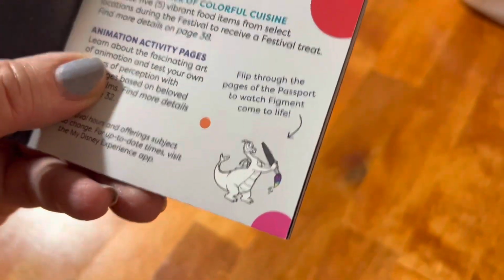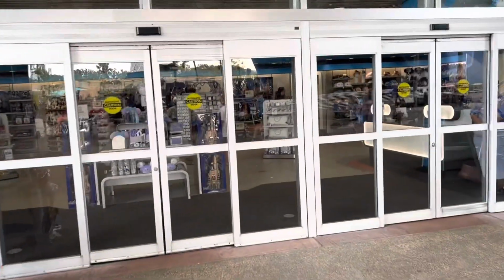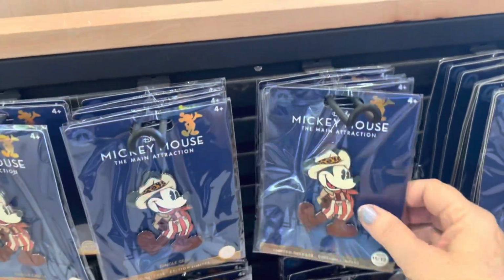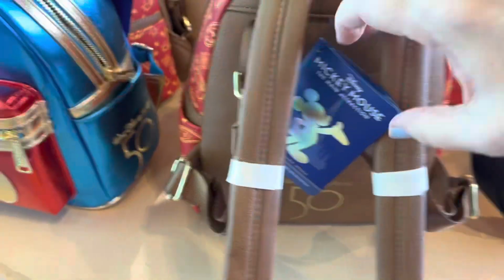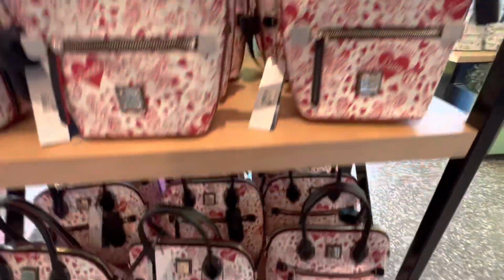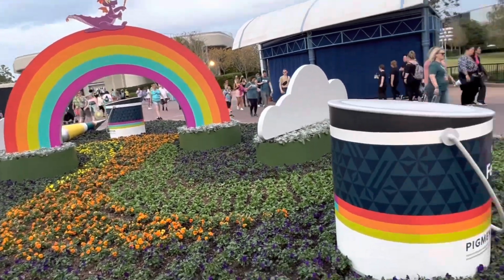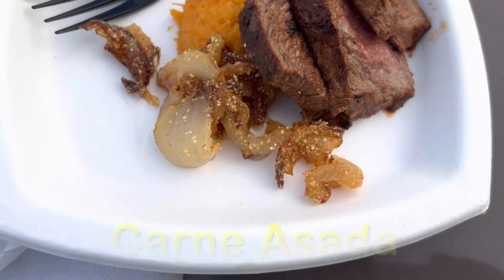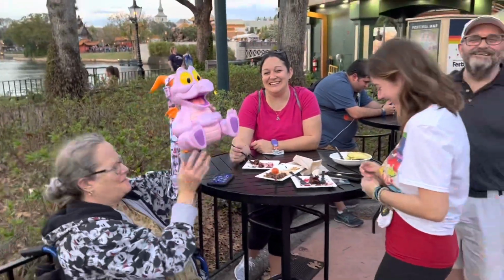A FAVORITE!🖌️EPCOT'S FESTIVAL OF THE ARTS 2023! 🎨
Hello Sun Kissed Friends!!!

I'm so glad you could join me today! I'm so anxious to share one of my longest videos I've ever made! And it's for a favorite event: EPCOT'S Festival of the Arts, 2023! Also known as: FOTA. If you're not into Disney pin trading or the Creations Shop's latest merchandise, feel free to skip to the 07:42 timestamp for all the lovely art!!!

CHAPTERS

0:00  Figment Fun Passport
0:42  Heading Into Epcot
0:55  Pin Traders
2:20  Gateway Gifts
4:21  The JAMMitors
4:34  Creations Shop
7:42  Figment Garden Art
8:21  The Expression Section
8:48  Chalk Art w Music by Scott Buckley
13:49  Pluto!
14:17  Harpist Victor Espinola
15:24  Art by SF artist, Tom Matousek
17:23  Darling Pet Art
18:00  The Slightly Gothic, Edgy Art of Michael Reyes
19:05  Jasmine Becket-Griffith's Magical Art
20:34  McCullough Art
22:52  El Artista Hambriento for Carne Asada
23:34  Festival of the Arts 2023 Official Pins
24:36  Figment Popcorn Bucket, mobile order
25:00  The German Pavilion
25:15  Kunstarbeit in Kristall Gift Shop
26:30  Magnificent Thomas Kinkade Studio
28:06  Thanks For Watching Friends!

If you're new to my channel, WELCOME! If you're a returning subscriber, I love and appreciate you all very much!

Music